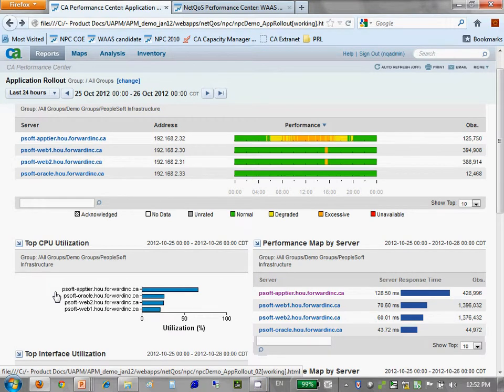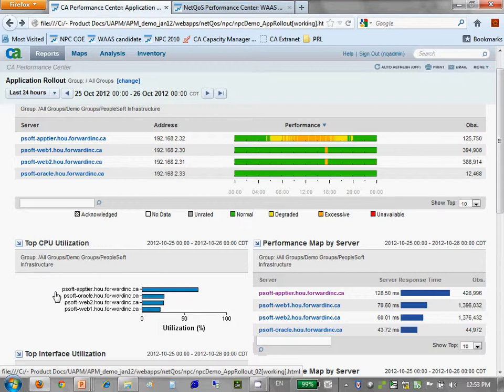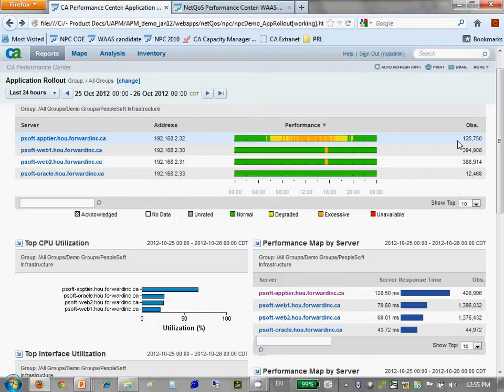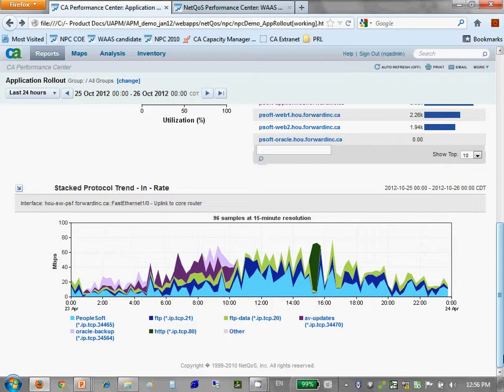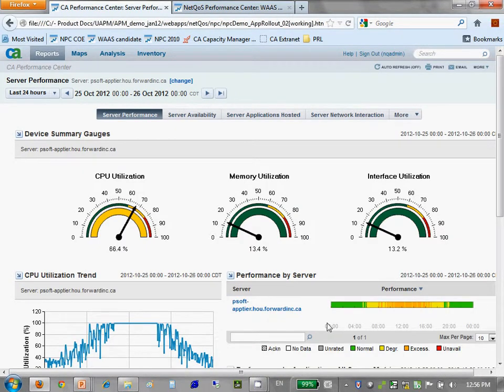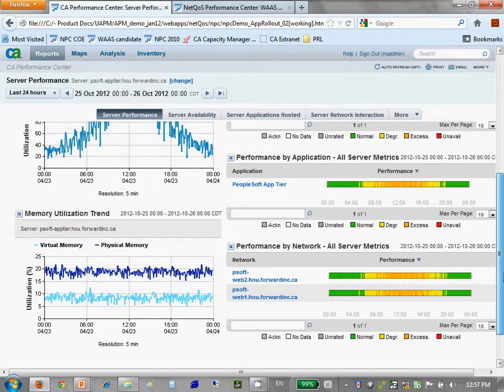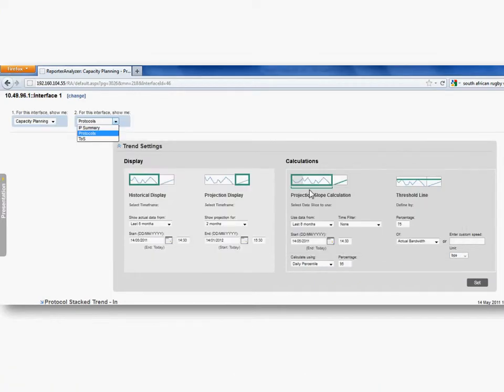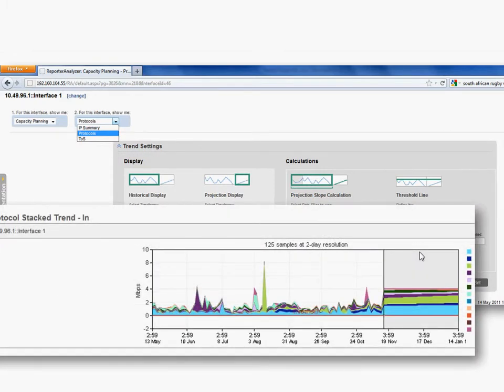6 NetQoS Application Usage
Paul Langsford takes us through how CA's NetQoS technology helps monitor and manage Application Usage on our network.